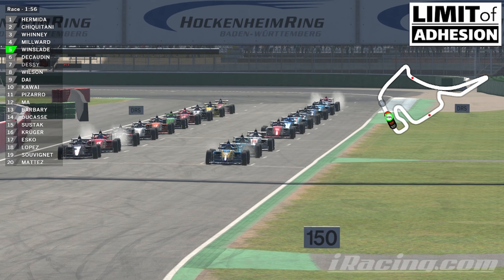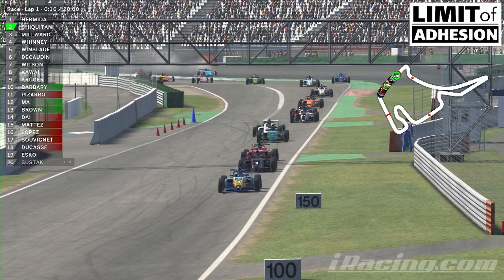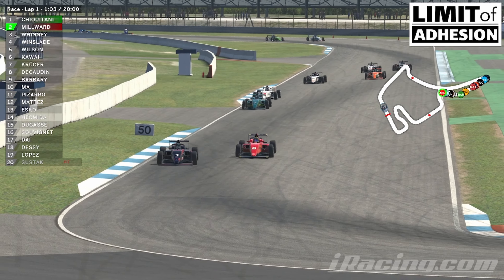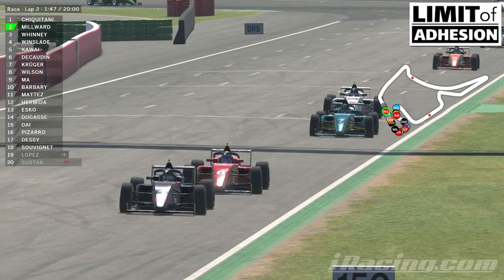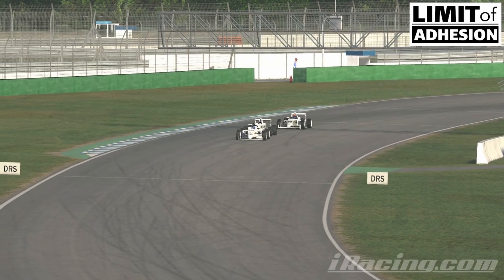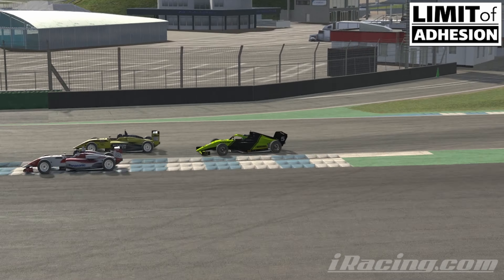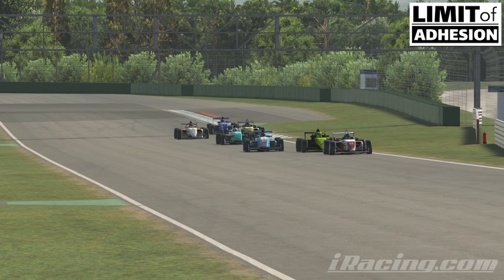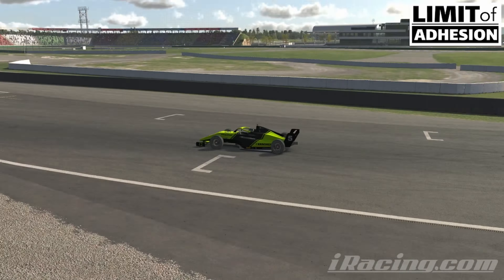iRacing IR04 vs FR2.0 vs USF2000 Review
The iRacing IR04 has been a welcome and very successful addition to the D License open wheel selection.

In this video we compare it to the Formula Renault 2.0 and USF2000 in typical Limit of Adhesion fashion! Drag racing, multi chassis racing and hot lapping. It's all here.

The Limit of Adhesion formed in May 2020 as a bunch of friends wanting to race each other. Since then we've welcomed drivers from across the globe to our community. If you'd like to be a part of it then come say hi.